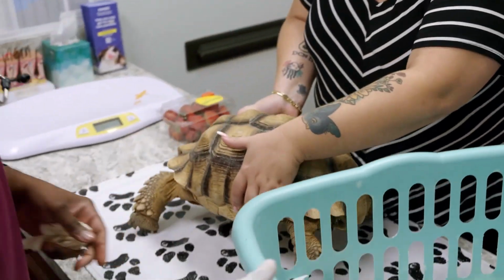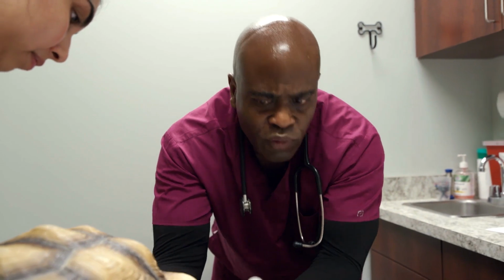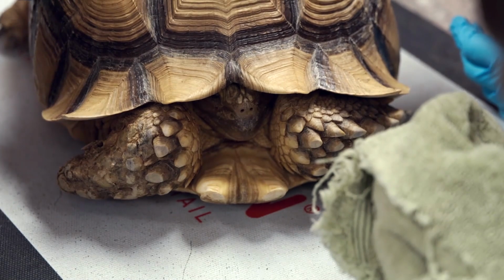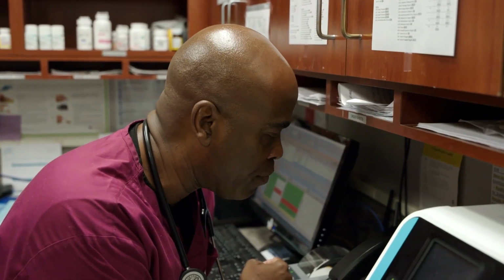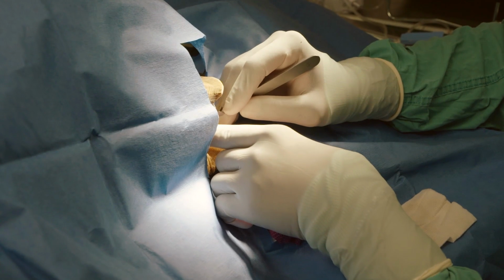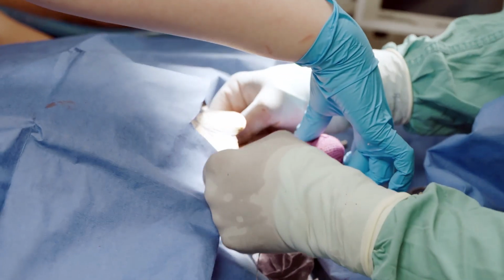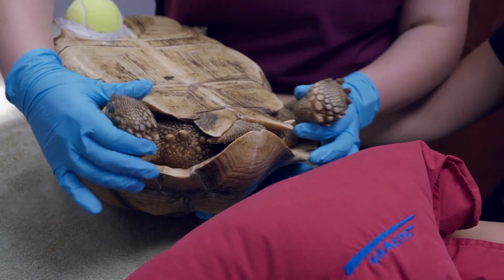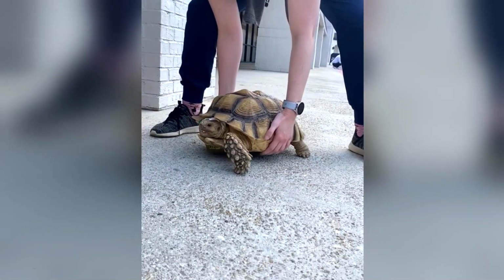Will Tortoise Survive Risky Amputation Surgery? 🐢 | Bondi Vet Clips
Happy WorldTurtleDay! An X-ray reveals on Bedrock the tortoise's leg reveals that the leg will need to be amputated. Watch the clever prosthetics they build for her!

🦁 Untamed is your online channel for the best of wildlife and wild living. From the world's most dangerous animals to wildest of adventures, Untamed is your channel for high octane animal & nature encounters. From crocodiles to creepy spiders, the outback to Antarctica, get your wilderness fix as you binge our TV shows, documentaries and more! Brought to you from the makers of Bondi Vet.